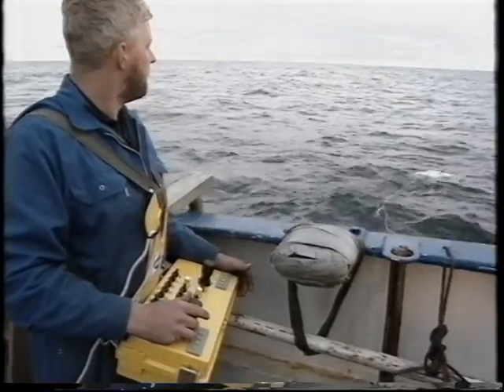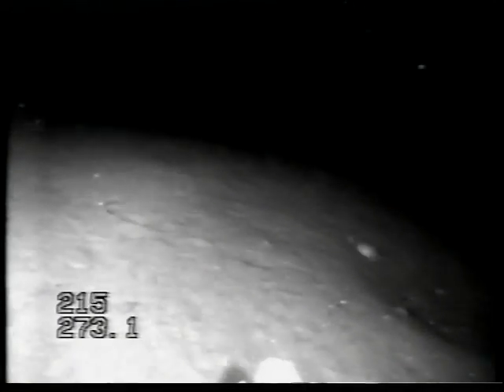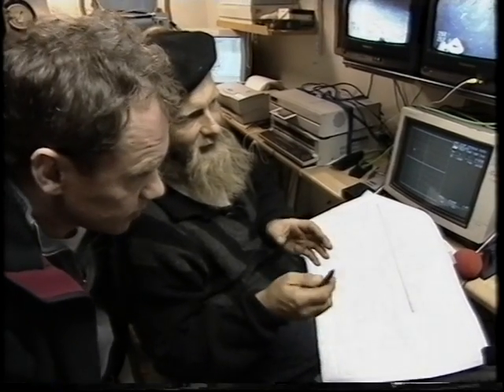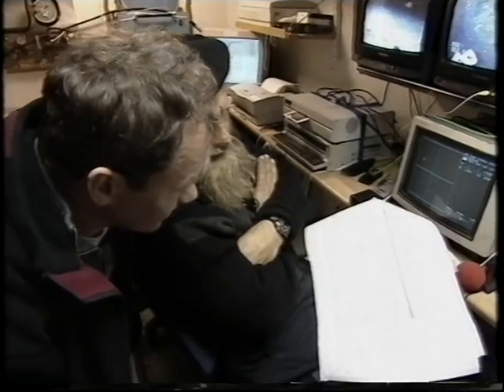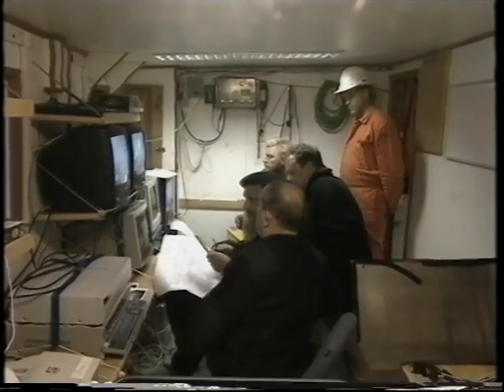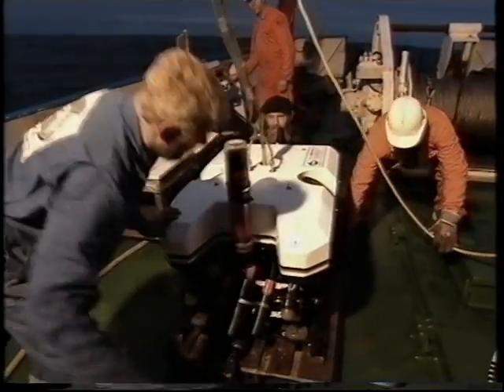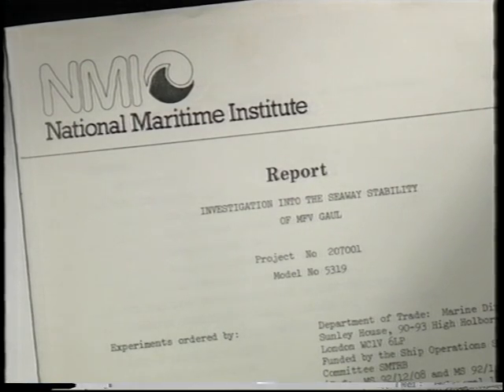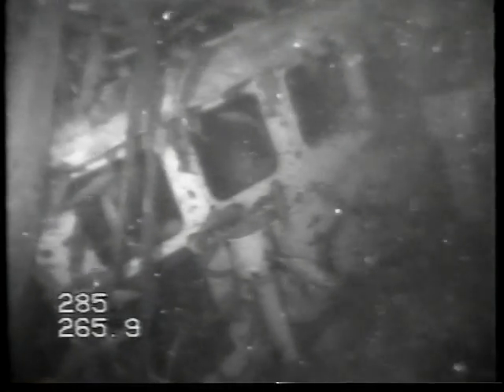Dispatches - Secrets of the Gaul - part 5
Dispatches programme about the sinking of the trawler The Gaul. A new independant investigation reveals some rather startling discoveries. This programme is very old and hard to find.